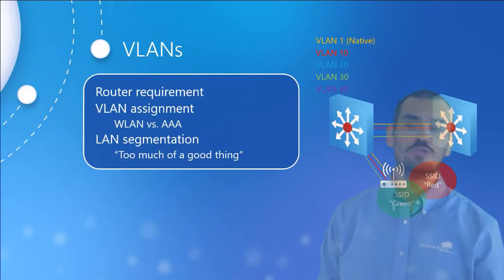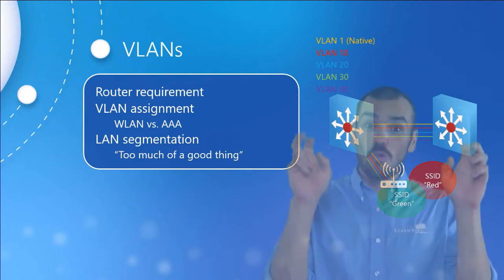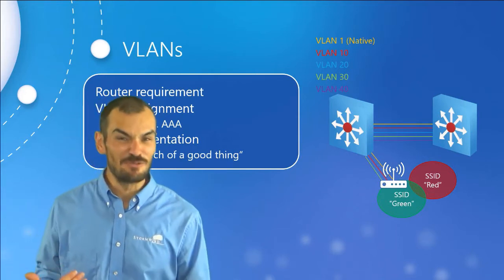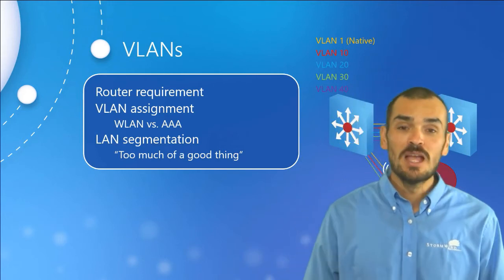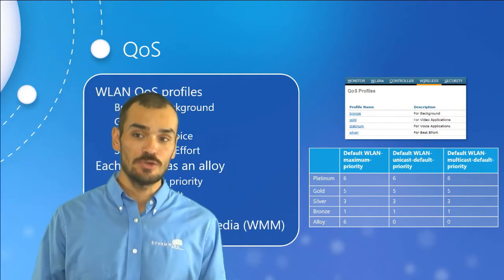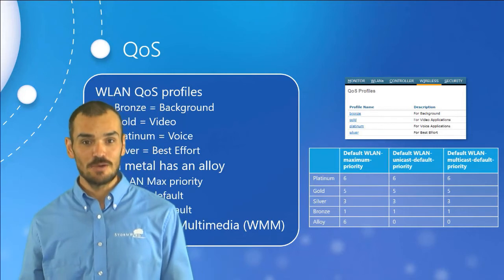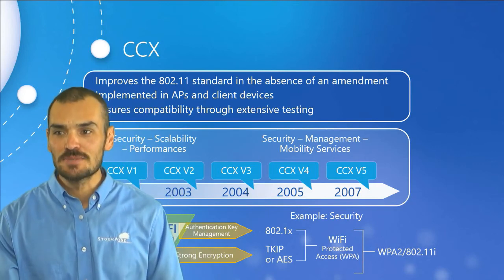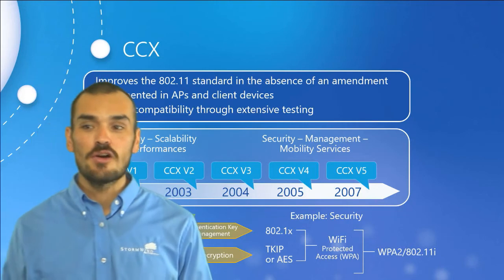WLAN Design Considerations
The fifth SHORT begins somewhat of an ongoing discussion regarding WLAN design consideration. We discuss Virtual Local Area Networks (VLANs), Quality of Service (QoS), and Cisco Compatible Extensions (CCX).